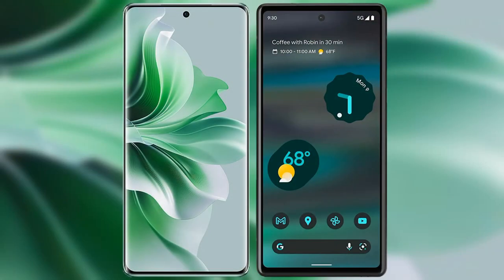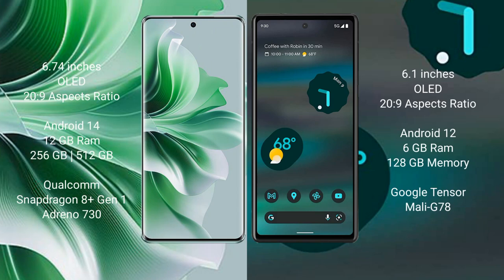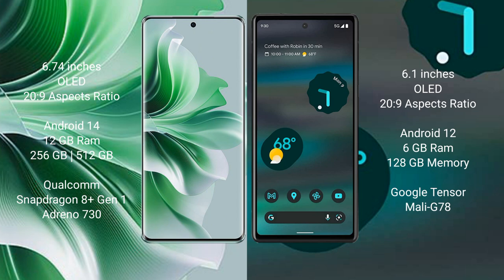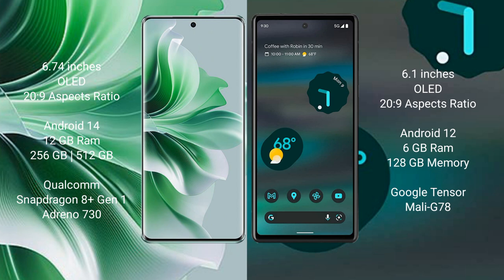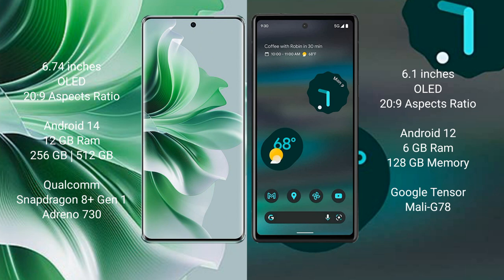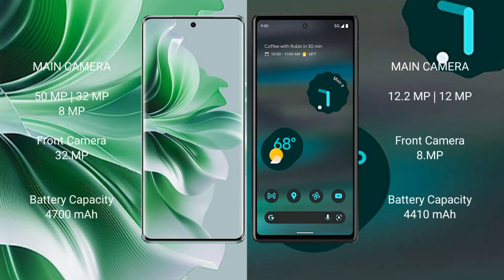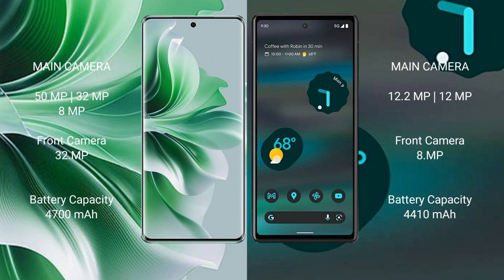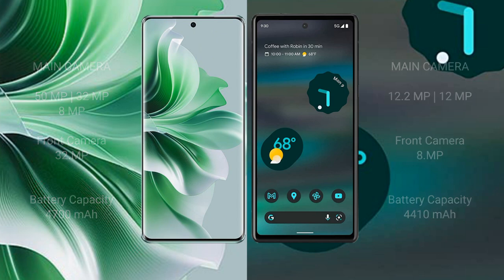Oppo Reno 11 Pro vs Google Pixel 6A Review